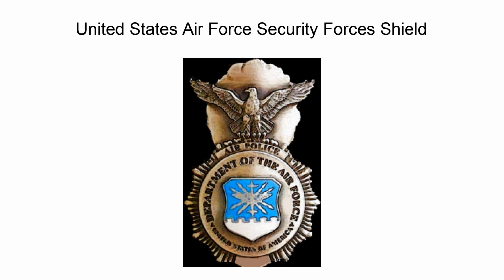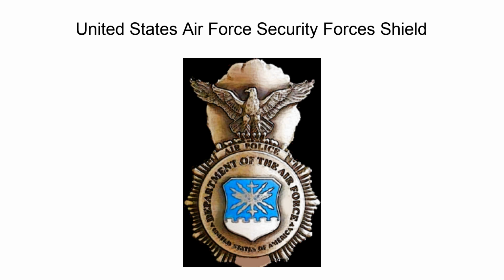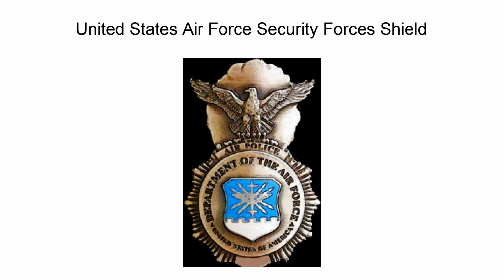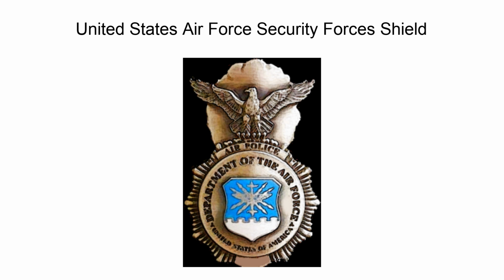United States Air Force Security Forces Shield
The Air Force Security Forces Shield is a military badge of the United States Air Force Security Forces. Originally known as the "Air Police Shield" and the "Security Police Shield", the Air Force Security Forces Shield has existed since the early 1960s.  The shield is worn in the center of the left breast pocket of all Air Force uniforms, or in an approxamitely equivalent location if the uniform does not have breast pockets. For females in dress uniforms, the shield is worn above the nametag, on the wearer’s right side. The shield is not worn on the OCP uniform, being substituted by the "SF" brassard patch on the wearer\s